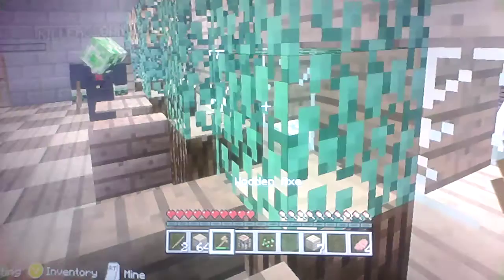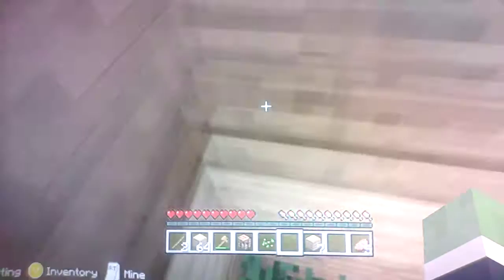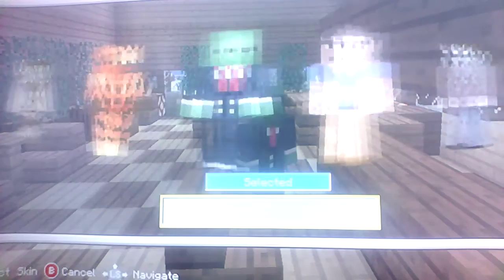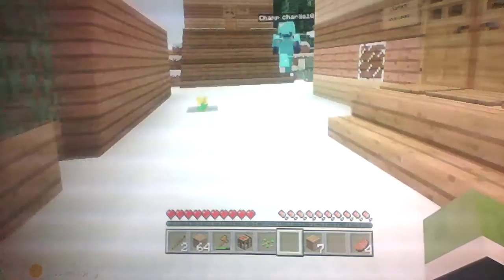champion tour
add champ Charlie10 as a friend to play his world but  just don't grief kill or troll